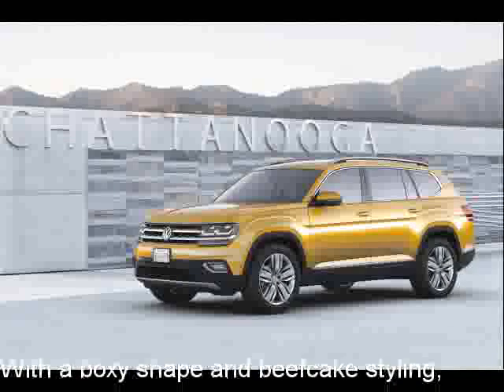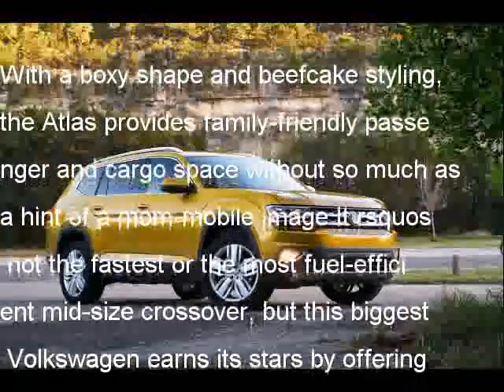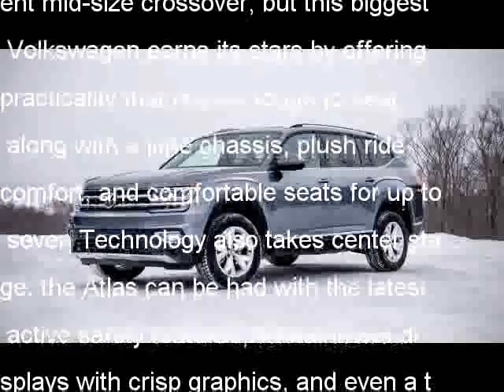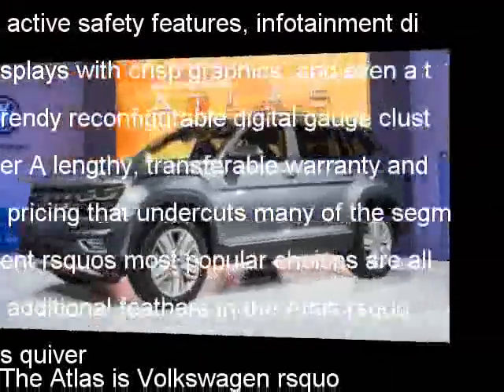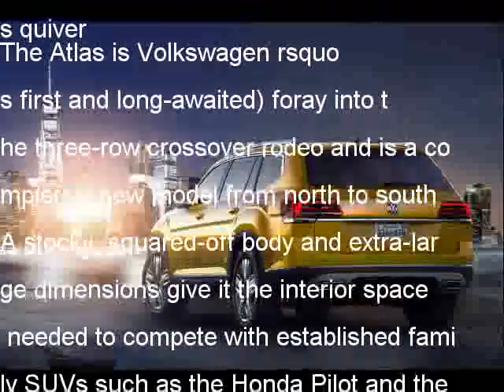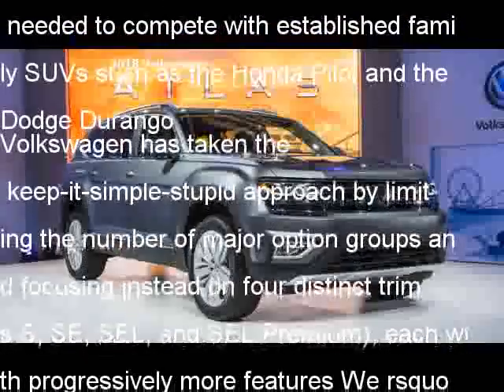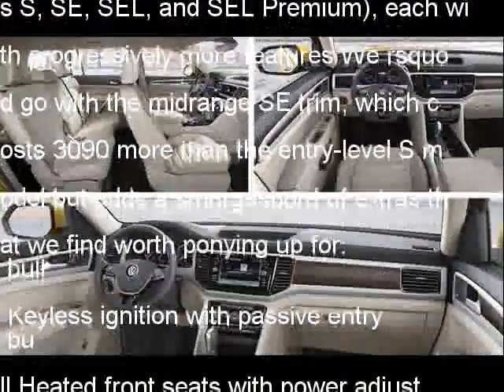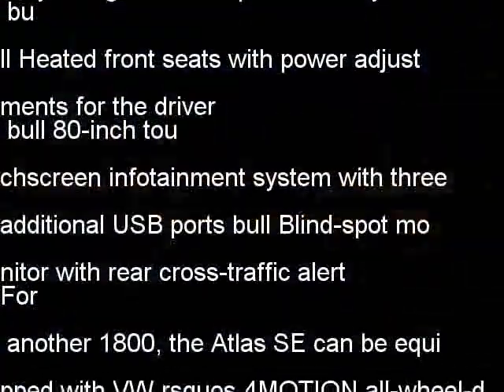2018 Volkswagen Atlas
2018 Volkswagen Atlas
With a boxy shape and beefcake styling, the Atlas provides family-friendly passenger and cargo space without so much as a hint of a mom-mobile image. It&rsquo;s not the fastest or the most fuel-efficient mid-size crossover, but this biggest Volkswagen earns its stars by offering practicality that&rsquo;s tough to beat, along with a lithe chassis, plush ride comfort, and comfortable seats for up to seven. Technology also takes center stage: the Atlas can be had with the latest active safety features, infotainment displays with crisp graphics, and even a trendy reconfigurable digital gauge cluster. A lengthy, transferable warranty and pricing that undercuts many of the segment&rsquo;s most popular choices are all additional feathers in the Atlas&rsquo;s quiver.
The Atlas is Volkswagen&rsquo;s first (and long-awaited) foray into the three-row crossover rodeo and is a completely n